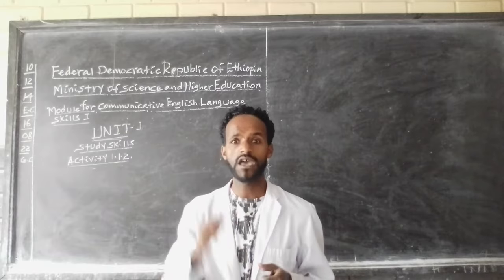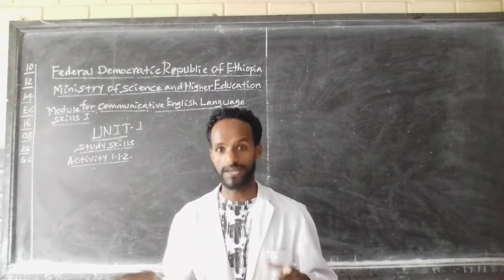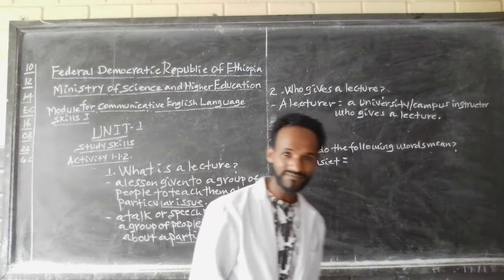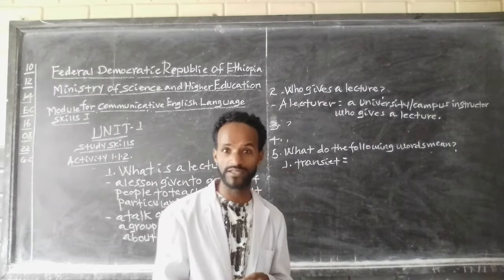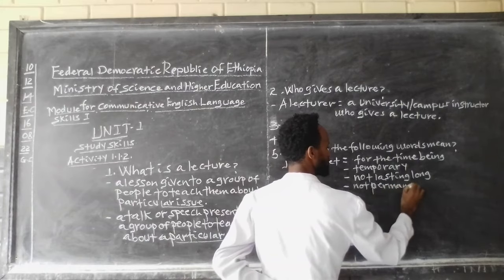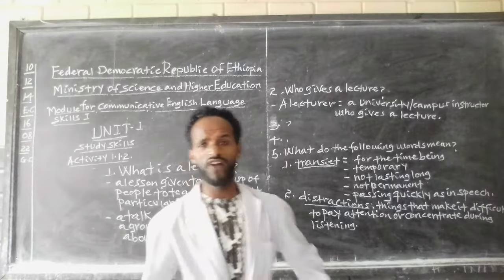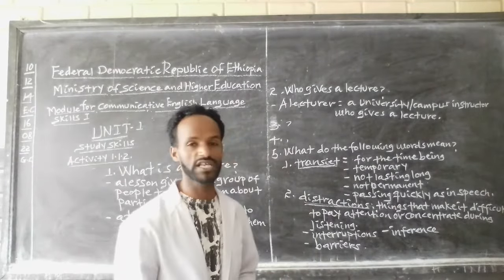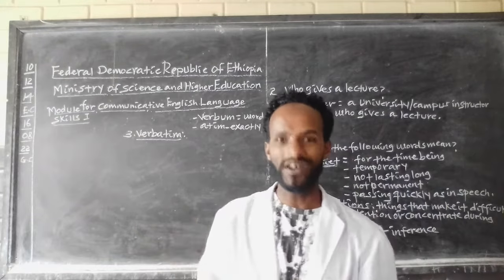Lesson 1: Communicative English Skills I Unit 1: Study Skills : Answers of Activity's 1.1.2.